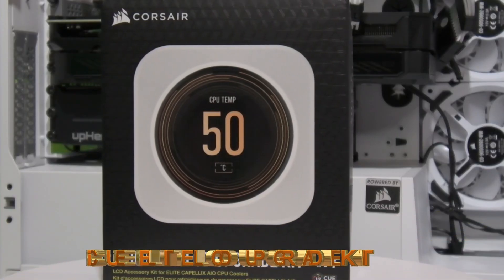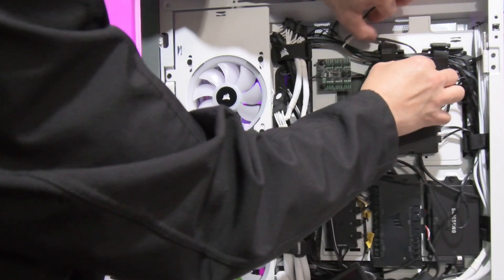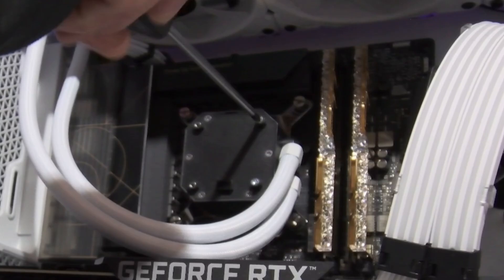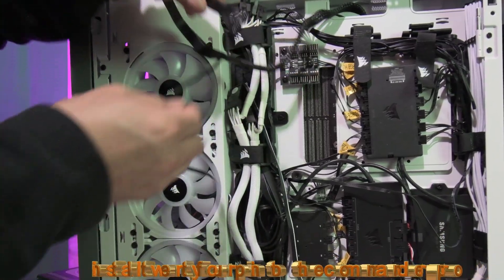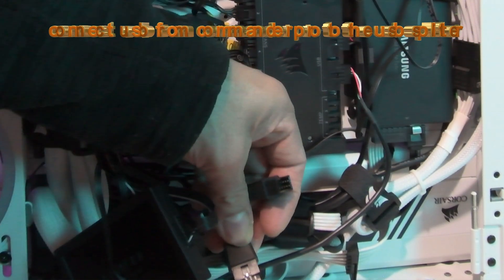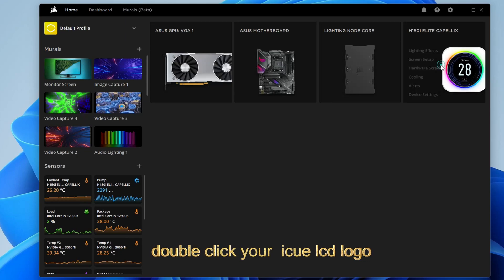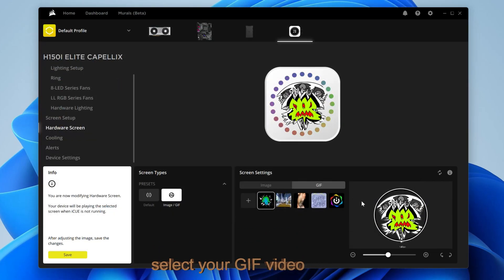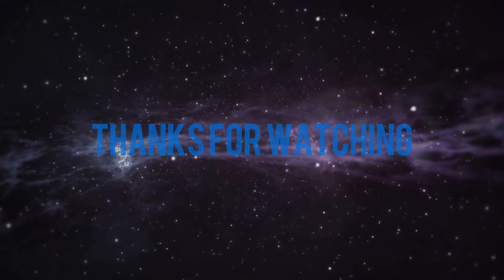How to Upgrade iCUE Elite LCD Corsair CPU Cooler